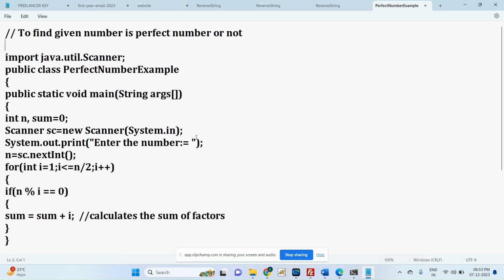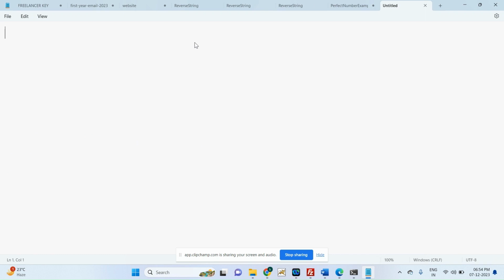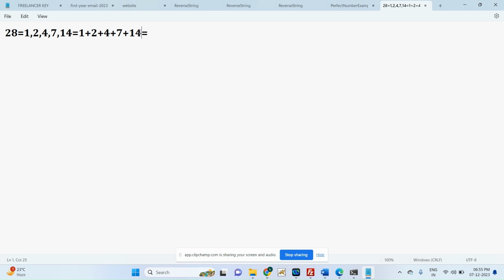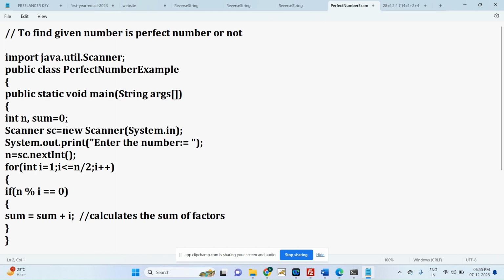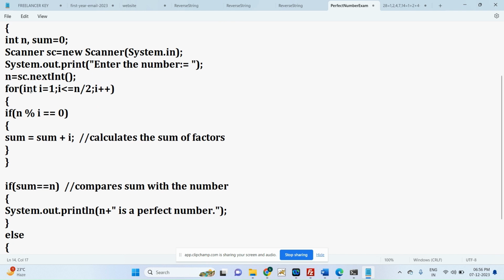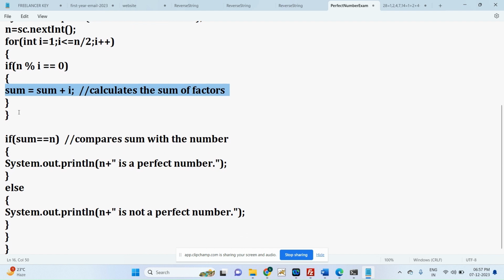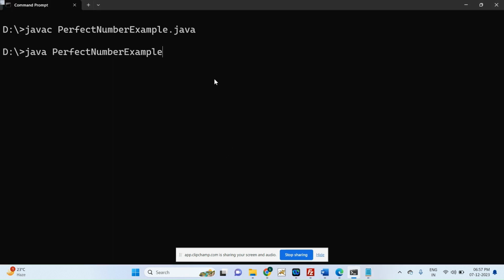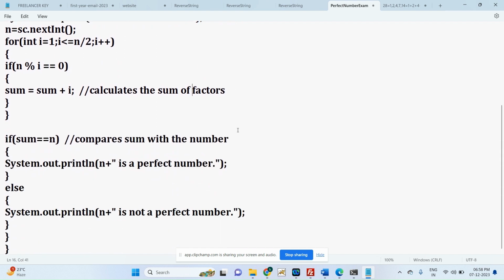Perfect Number or not in Java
Program to find whether a given number is the perfect number or not in java